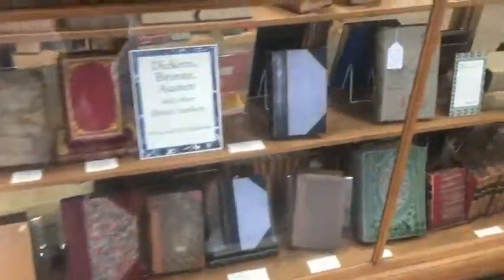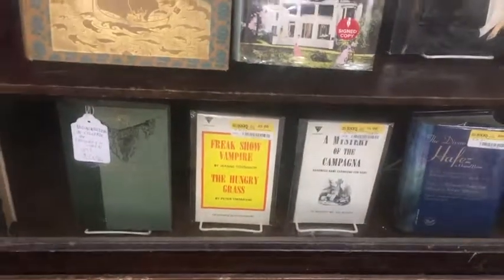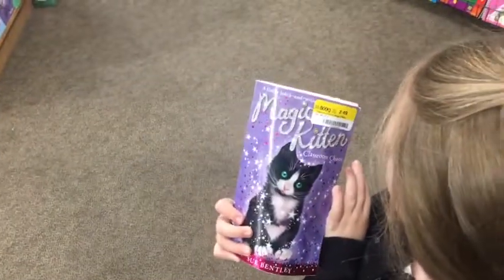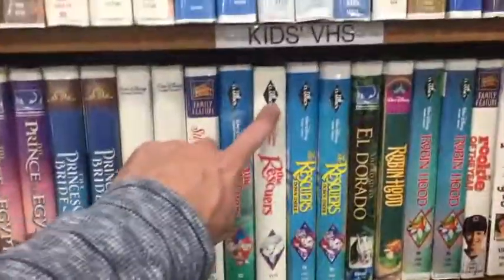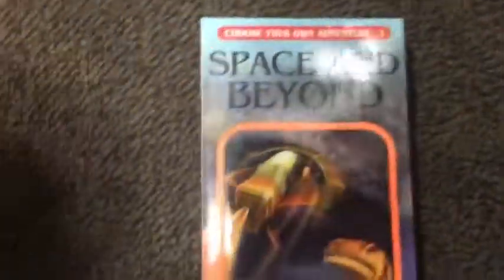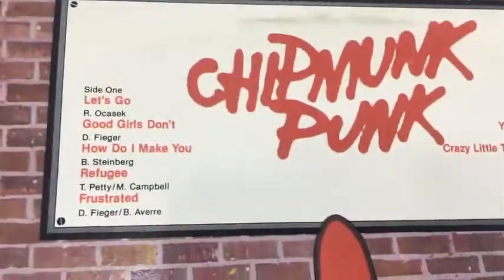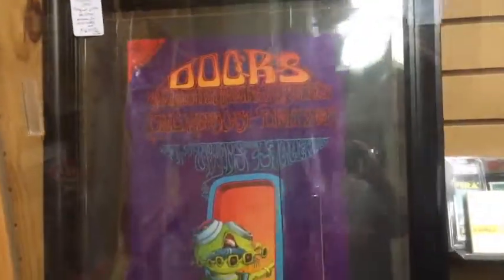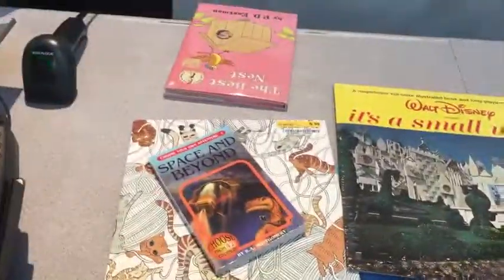Vintage Books and Records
Lone Star Rocker's vlog April 22nd 2017. Today I'm stopping by Half Priced books in Dallas to get some vintage impulse buys.